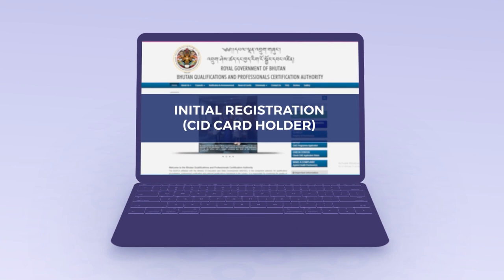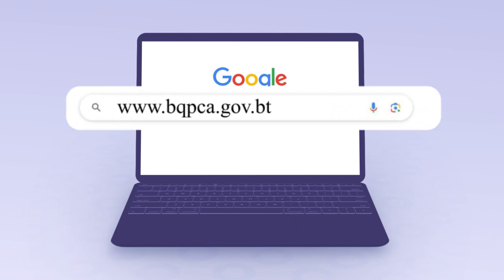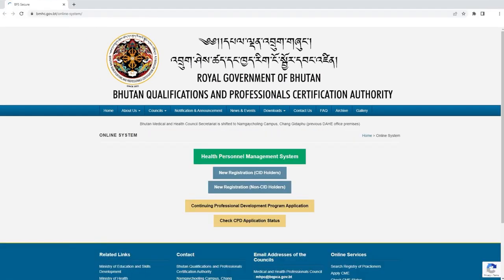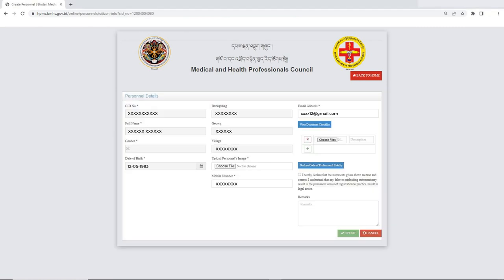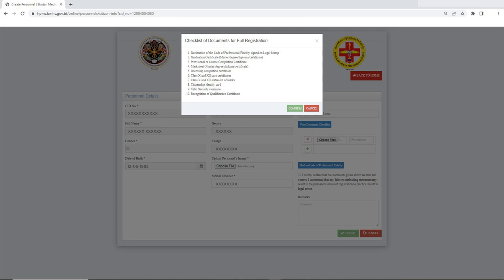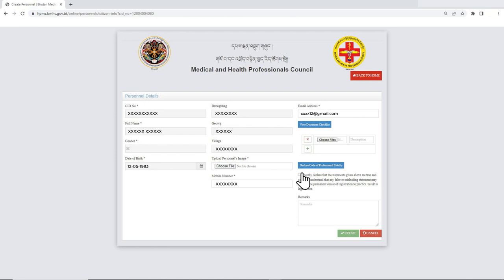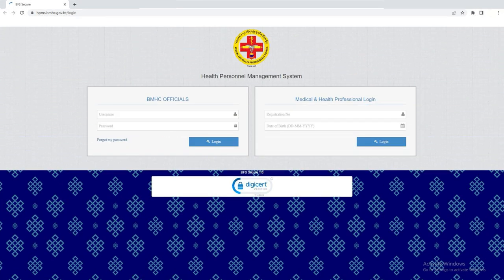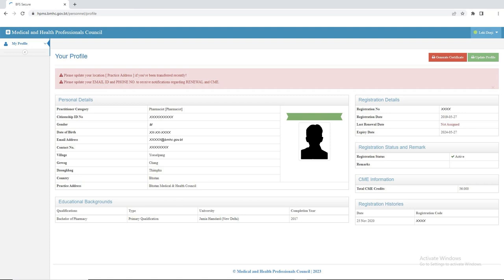4 Initial registration CID card holder